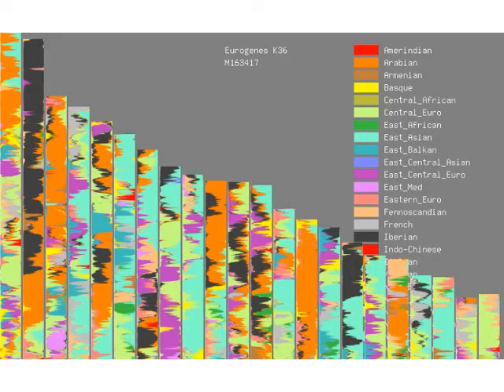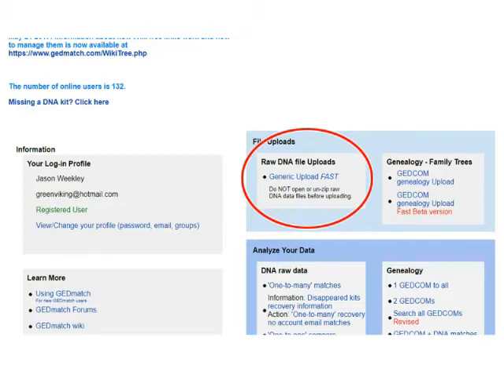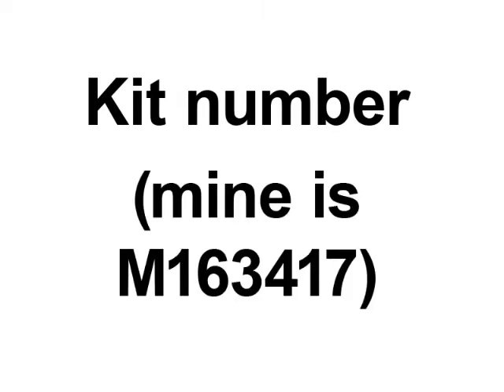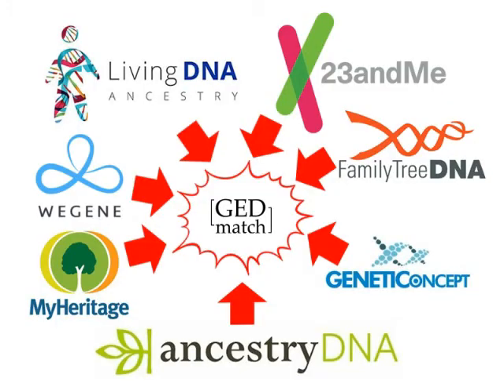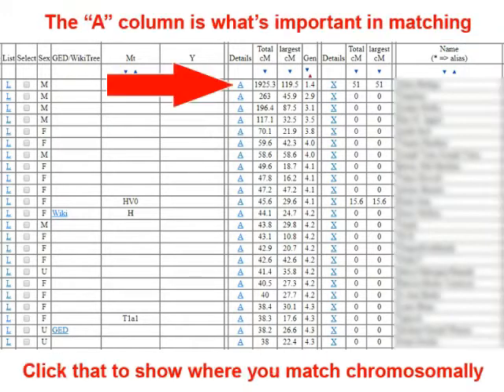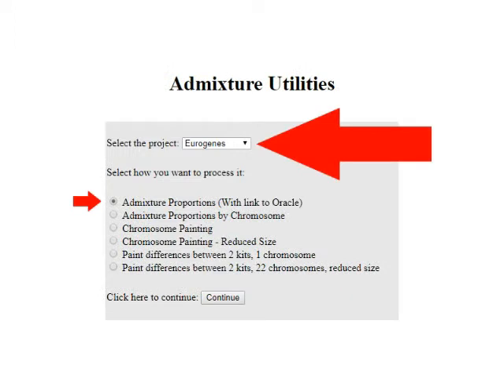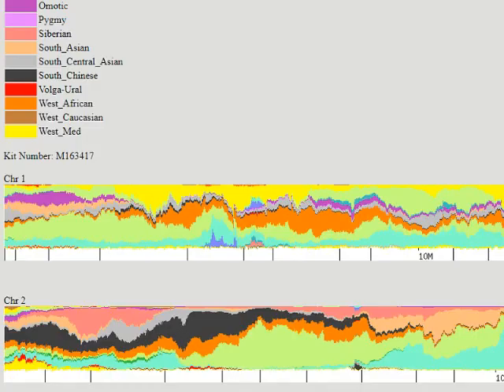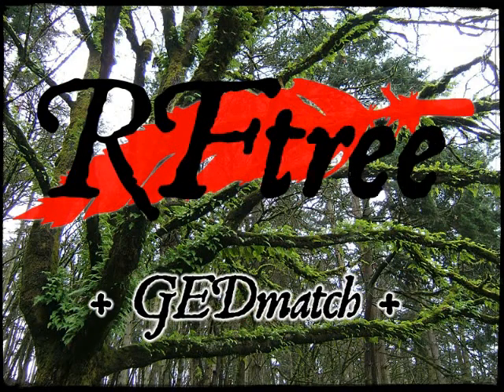GEDmatch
Learning how to utilize GEDmatch (it's free!).